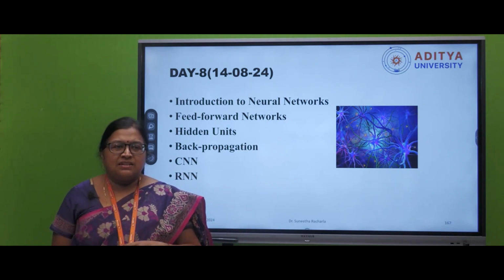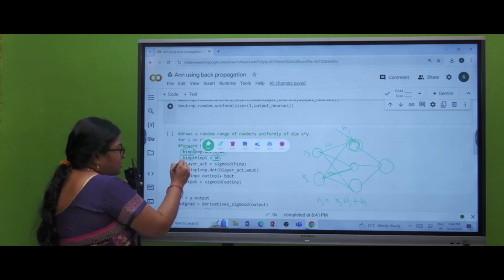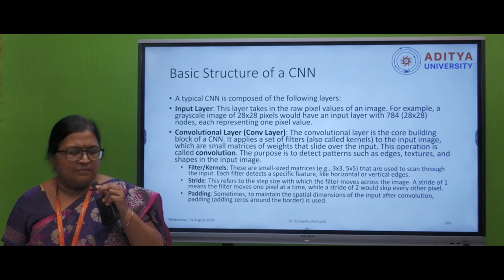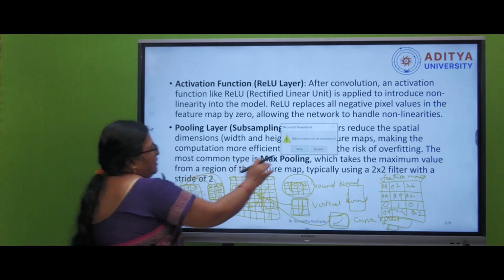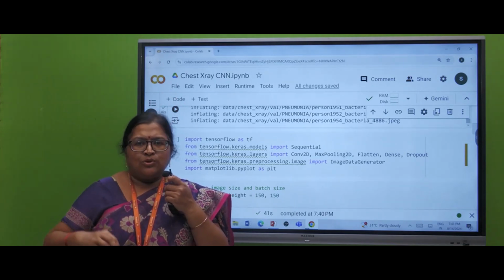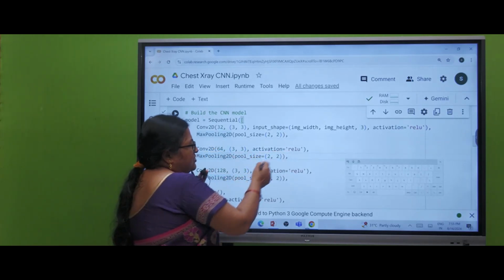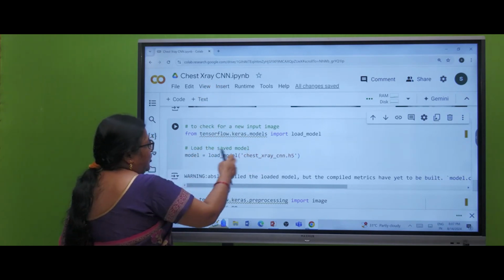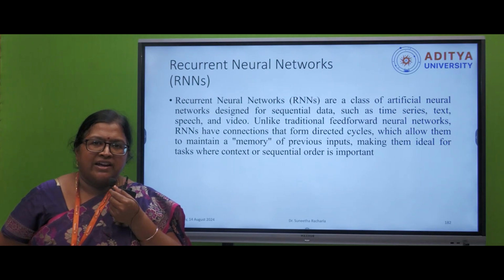Machine Learning & GenAI Online Certification Course | Day - 8 | Aditya University, Surampalem